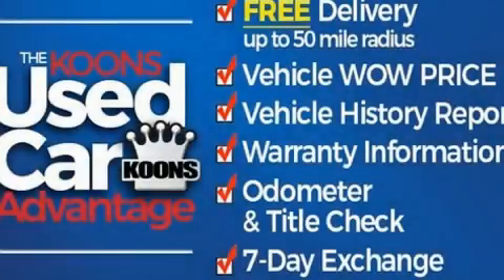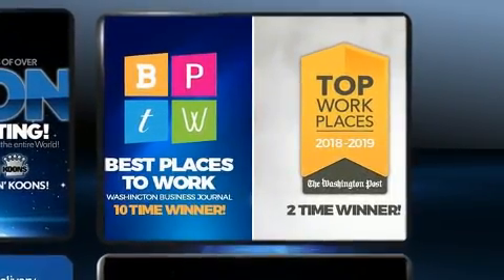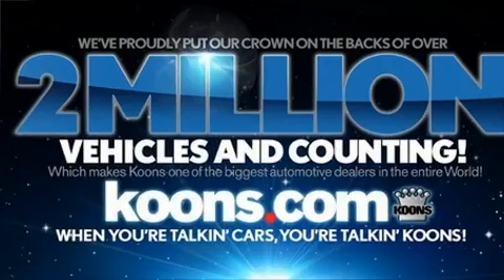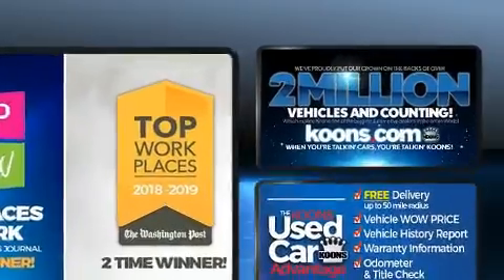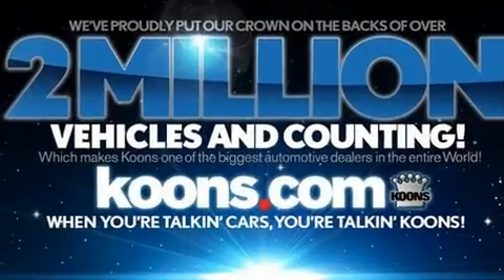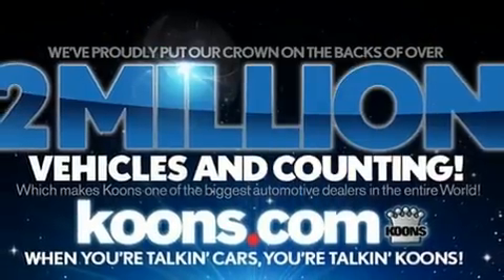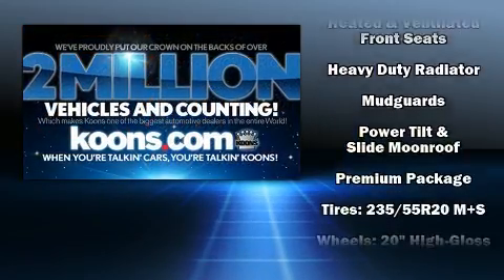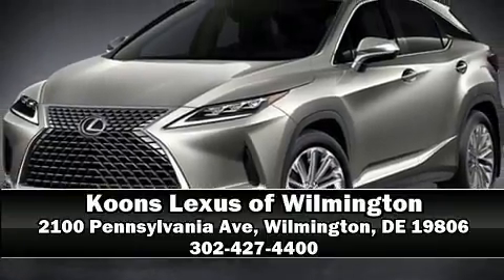2020 Lexus RX 350 4X4 in Wilmington, DE 19806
Take command of the road in the 2020 Lexus RX 350. Smooth gearshifts are achieved thanks to the 3.5 liter 6 cylinder engine, and for added security, dynamic Stability Control supplements the drivetrain. This model accommodates 5 passengers comfortably, and provides features such as: an automatic dimming rear-view mirror, automatic dimming door mirrors, heated and ventilated seats, automatic temperature control, turn signal indicator mirrors, a power rear cargo door, and power seats. Everything is where it ought to be, from the dashboard controls to the door locks and window controls. For drivers who enjoy the natural environment, a power moon roof allows an infusion of fresh air. Premium sound drives 12 speakers, providing you and your passengers a sensational audio experience. Lexus also prioritized safety and security with features such as: head curtain airbags, front and rear side impact airbags, traction control, brake assist, anti-whiplash front head restraints, a panic alarm, an emergency communication system, and 4 wheel disc brakes with ABS. You'll never lose visibility with rain sensing wipers, which activate automatically when the drops start to fall. We pride ourselves on providing excellent customer service. Stop by our dealership or give us a call for more information.